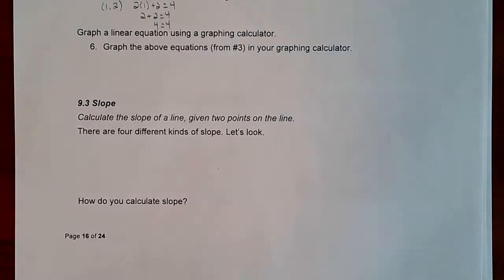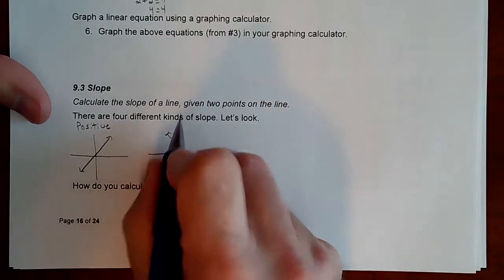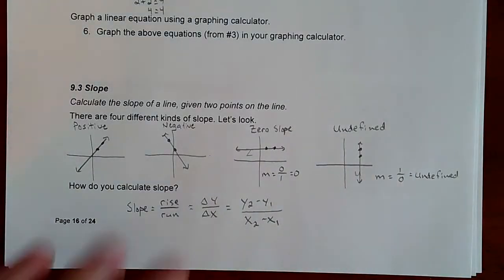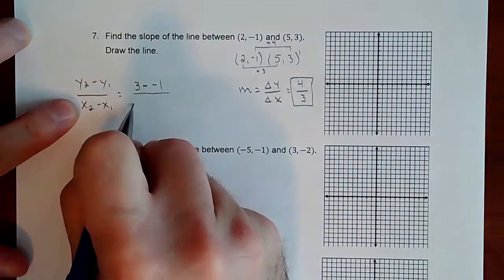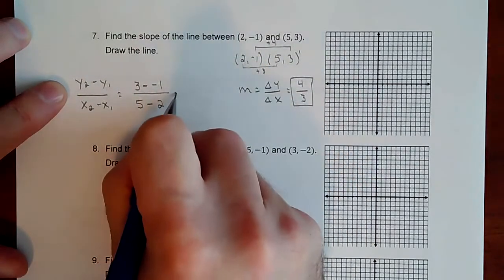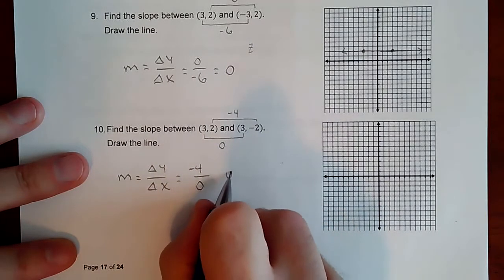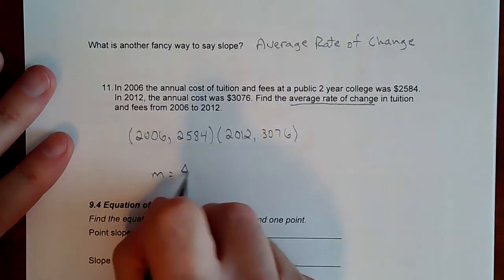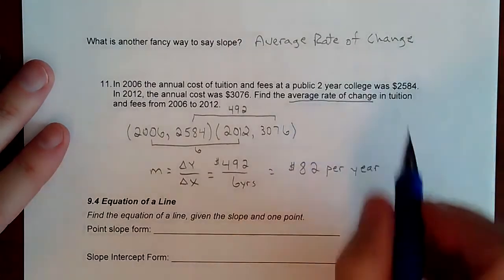Finding Slope Between Points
Defining slope as rise over run, change in y's divided by change in x's, and as a rate of change.  Introducing special case slopes with horizontal and vertical lines.  Finding the slope between two points by finding the change in y's divided by the change in x's.